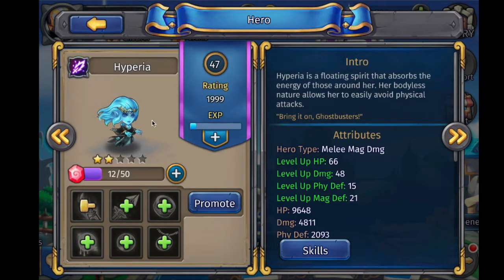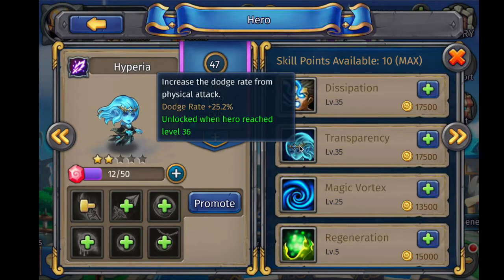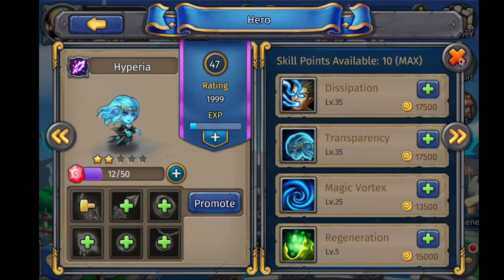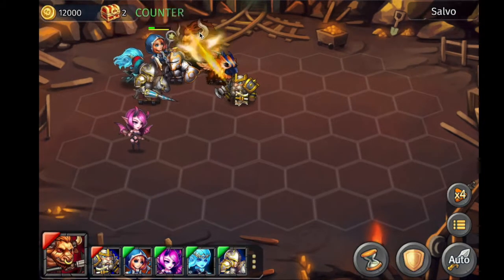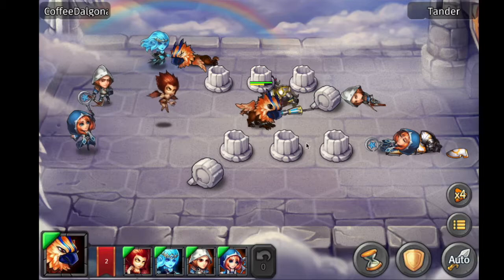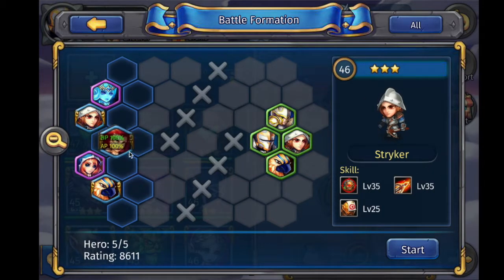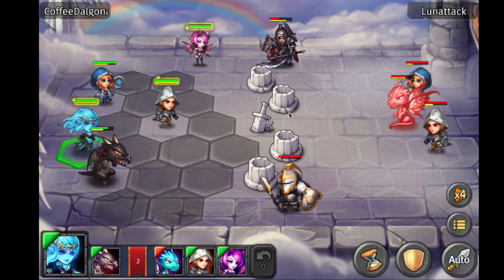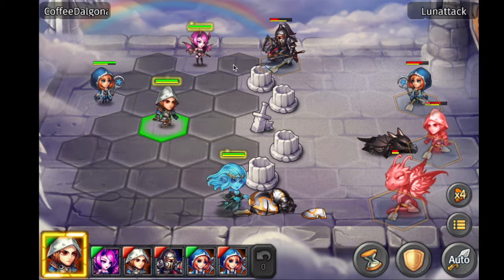Heroes Tactics: Hyperia Review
From now on. Ill review each character and in the end, ill do some sky arena matches to keep the vid longer. Please join my guild. Guild id is 2699. Its the only active clan so i recommend joining.